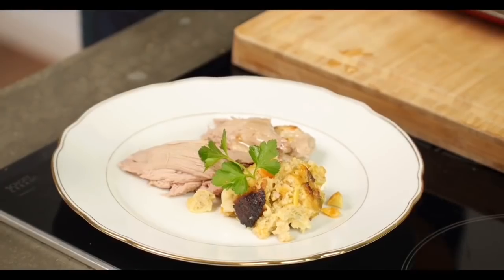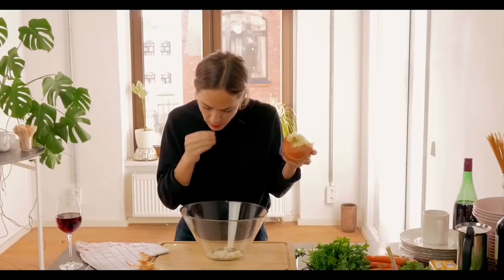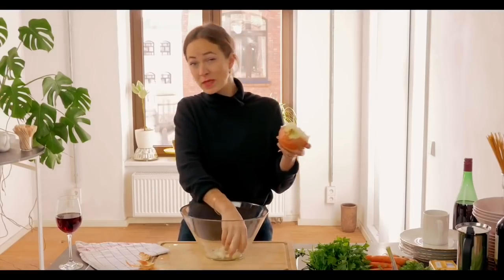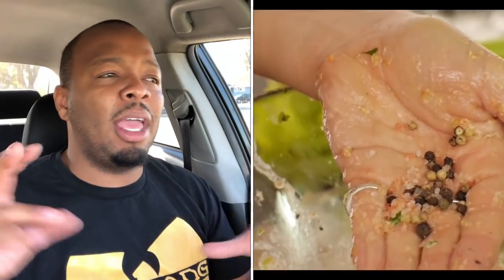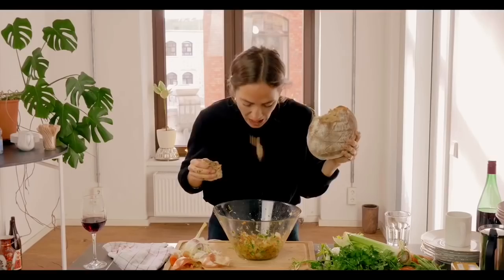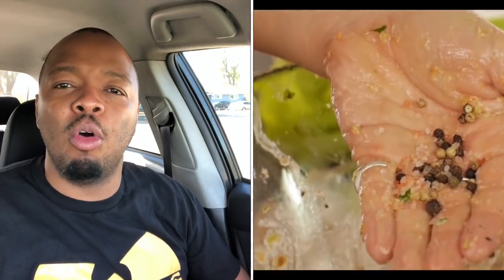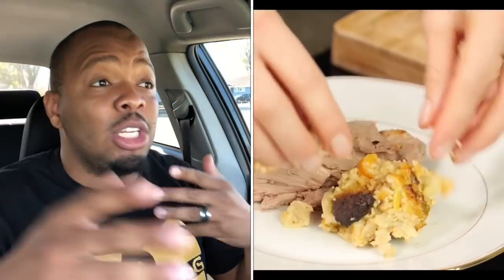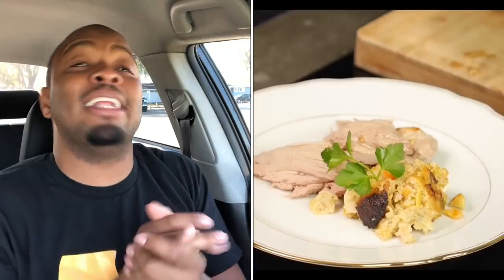Cooking With Your Mouth